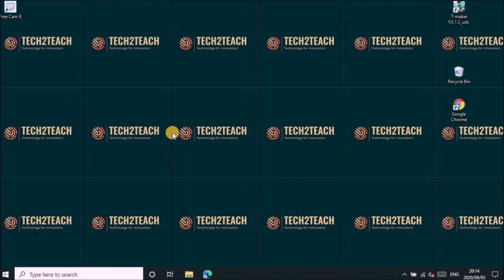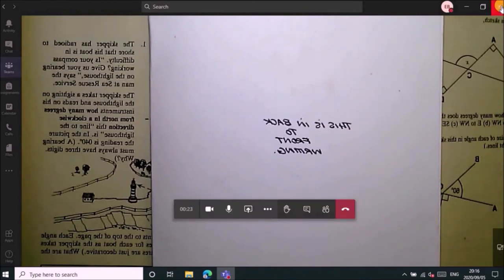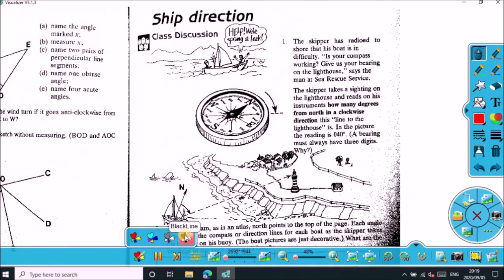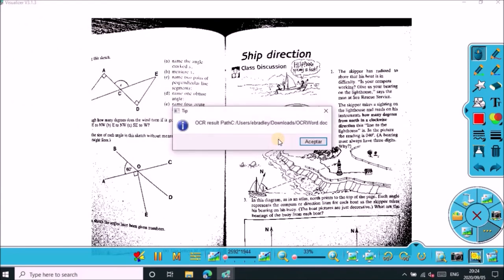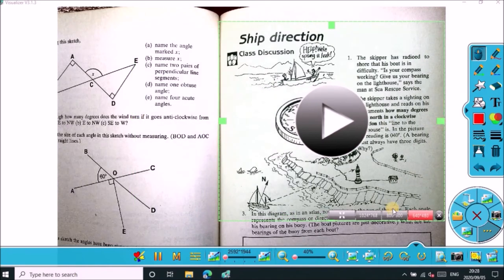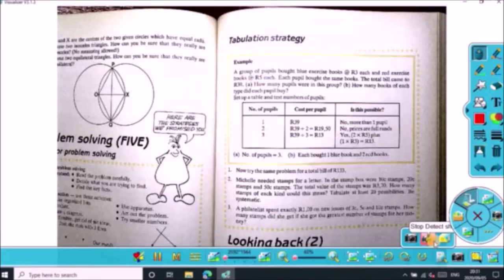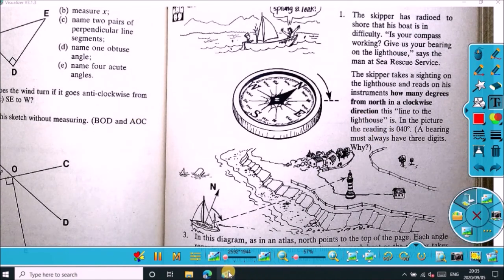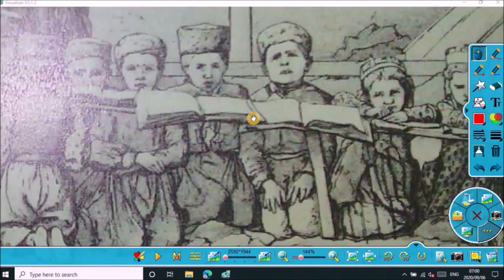Tech2Teach document visualizers -using these devices with ECM Bradley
We use Tech2Teach devices for interaction and presentation purposes. They improve the quality of education in a dynamic and innovative way. We are discovering a new technological feature, through these devices, they add creativity and valued projection capabilities to teaching and learning.

At Tech2Teach, our goal is to learn and demonstrate how to best use Tech2Teach document viewers. We expect the devices to broaden the horizons of teaching and learning, improve the quality of interaction between learner and teacher, especially with the addition of a Blended approach. The device makes collaboration easier by providing a projection and scanning tool with real-time connection.

The Tech2Teach device is the advancement of the overhead projector in the 21st century. A Tech2Teach device doesn't even need to be connected to a computer. The device can be easily connected to any visual display device such as an HDTV. This means schools can project and operate interactive whiteboard functionality for a quarter of the cost.

As part of this guide, I will explore some of the features of the Tech2Teach (Document Viewer). I am excited about features which allow the teacher to overcome many of the limitations currently associated with our historical period, online learning, November 3rd and education in Covid. Thanks to DocVisu technology and the use of Tech2Teach devices, a teacher translates his strictly defined interaction with the paper onto the learner through digital projection technology.

We're investigating desktop sharing in Microsoft Teams. The same approach would be applied when using Google Meet, Zoom, Hangouts, Cisco Webex, etc. In the first case we are using a camera; showing how the main interaction is connected through the Windows camera. Then we move on to the software features beyond the basic projection.

We will examine the Tech2Teach software's scanning capabilities. This includes viewing the selection and scanning procedure. We then convert Scan to readable Microsoft Word and Adobe formats using optical character recognition - docx and pdf.

We turn to the study of the automated collection of digitized versions of hard copy. This indicates the automatic scanning of worksheets and tests, time lapse and detection of change. Automated Scan featuring allow work to be easily collected and digitized. The digital representation of the printout explains a new dynamic with which the assessment needs and verification requirements of good teaching methods can be met.

I will demonstrate the dynamics of overcoming the complexities of converting and formatting scanned files. We consider an example of digital marking with a PDF of an rough sketch. In this lesson we will use Adobe Reader to interact in paper style in fill and sign mode.